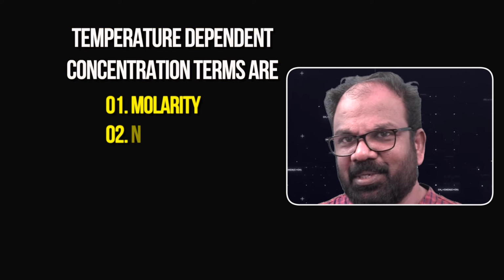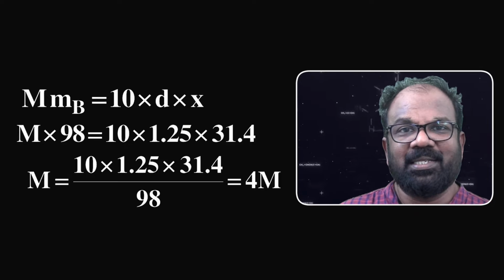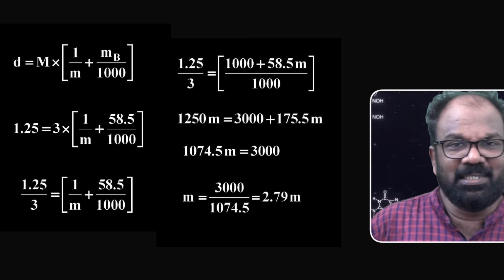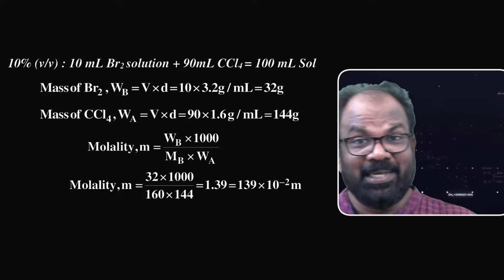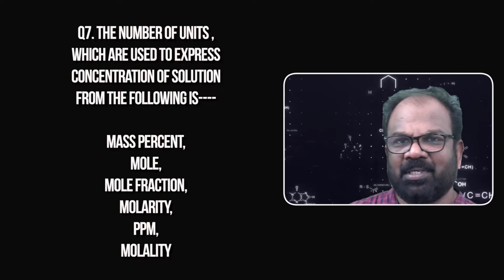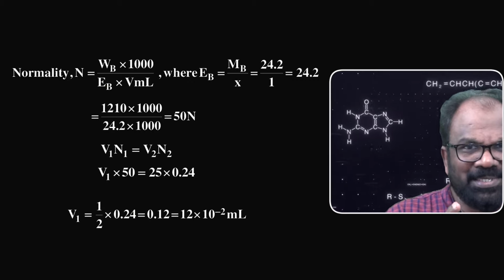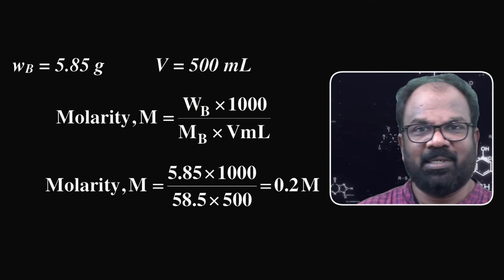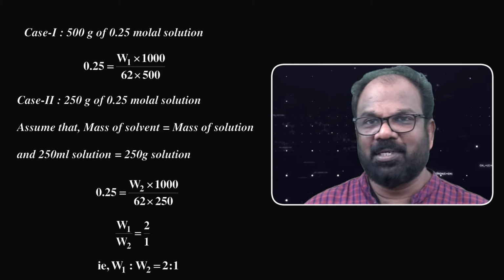JEE MAIN 2023 QUESTION DISCUSSION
CHAPTER : SOLUTIONS
TOPIC : CONCENTRATION TERMS
SYLLABUS : PLUS TWO NCERT